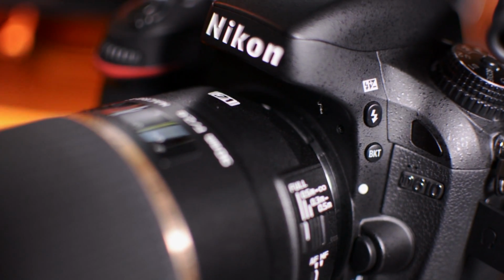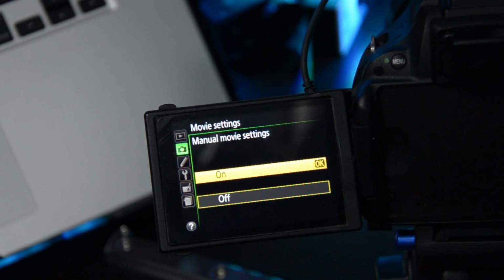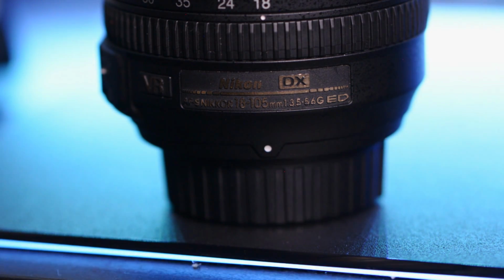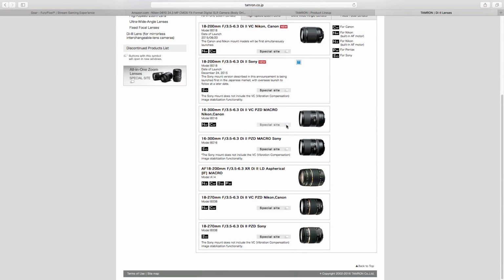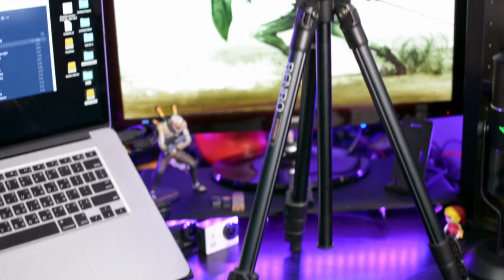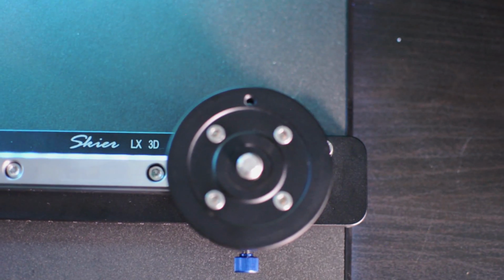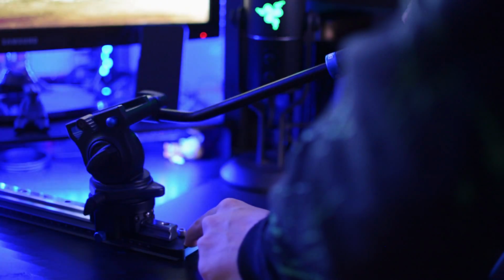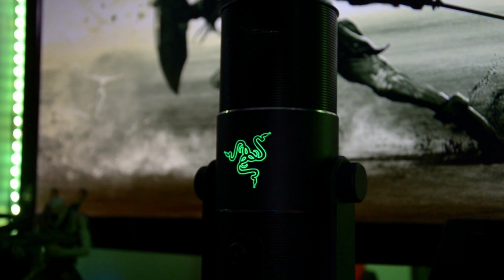My Video Production Equipment 2016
On this video ill show all My video production equipment i use to film my videos, Ill talk a bit about how do i setup when Im shooting the videos and process I on the Video Edition.